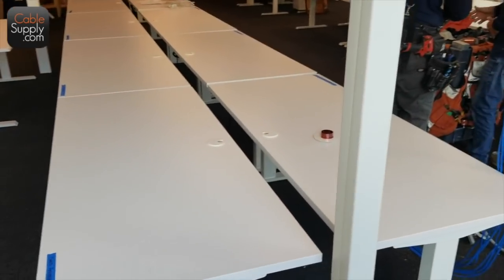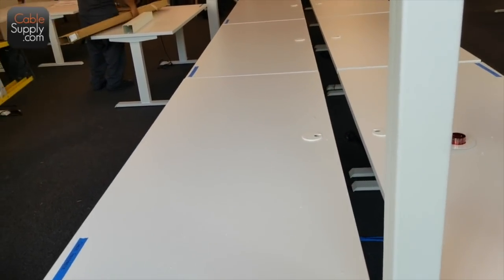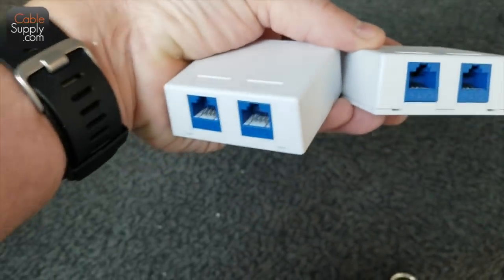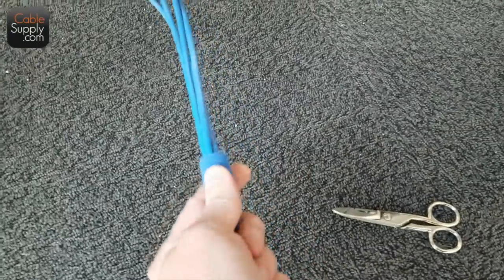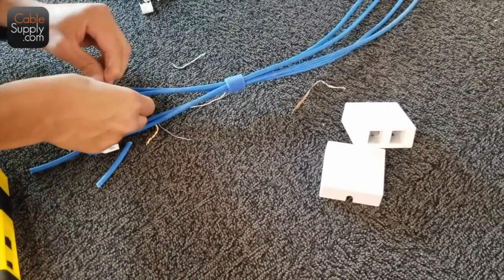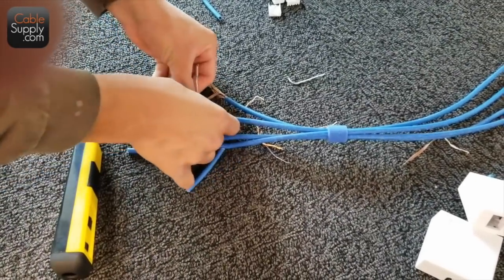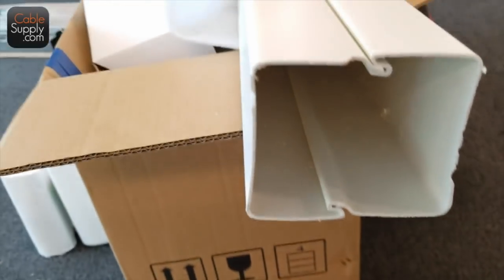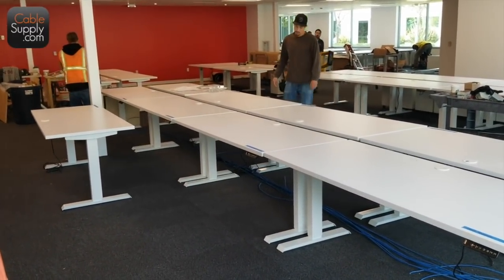Commercial Computer Network Cabling Part 3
If you appreciate our videos please consider supporting us:
In this video  Jim Gibson describes and shows how to set finish. Remember there are three phases to a cabling job the first phase is "pre-cable" where you pull the cable through the walls through the ceilings. The second phase is "set finish" that's where you punch down the jacks and put on the faceplates.  Set-finish is always done after painting. After set-finish is the last phase which is "identifying and testing".